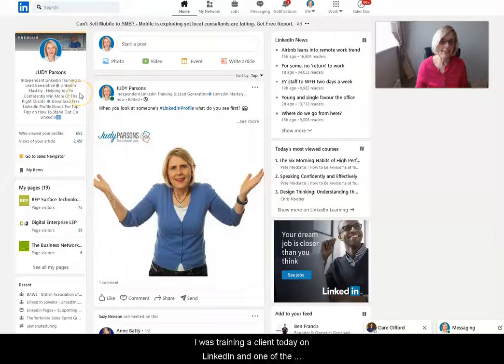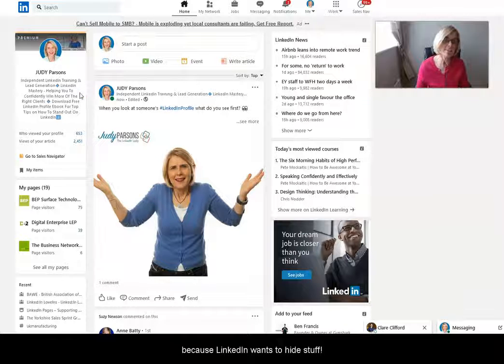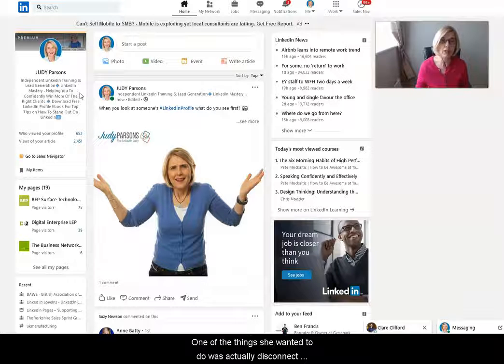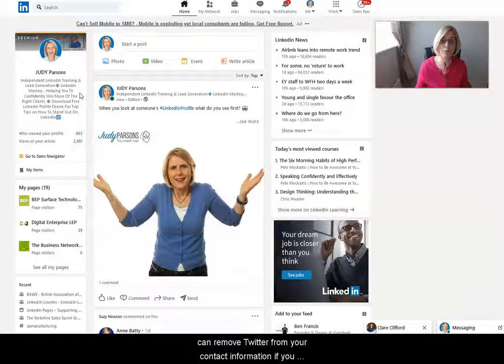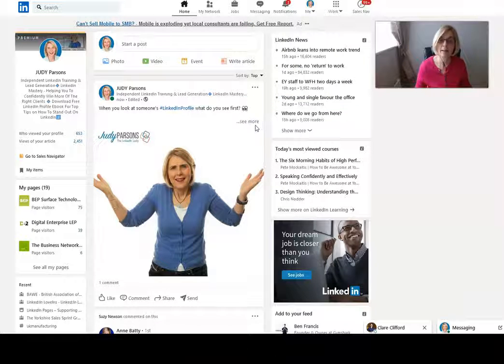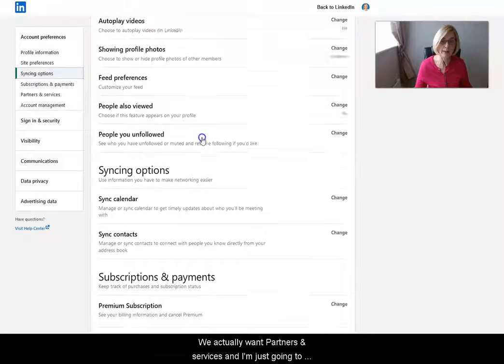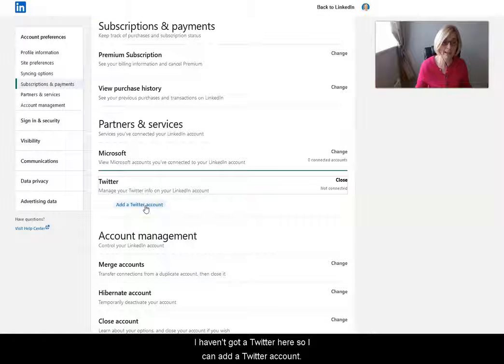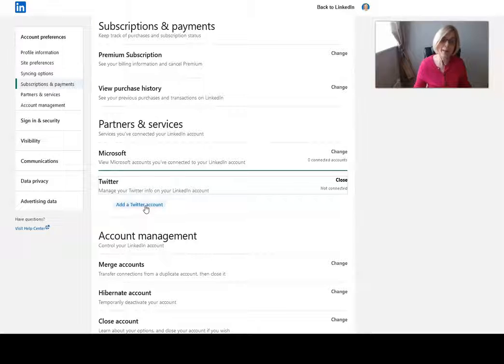How to remove or add Twitter to your LinkedIn account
What I find is that 9 times out of 10 if a Twitter account has been added at some point in the past, that said Twitter account is now dormant but hangs around on LinkedIn because they just don’t know how to remove it.

But no more!

Now you have to go to your LinkedIn Settings & Privacy!